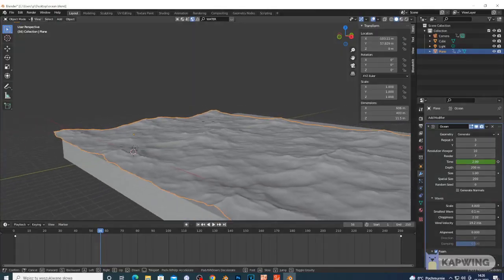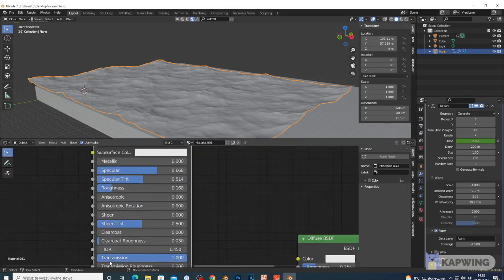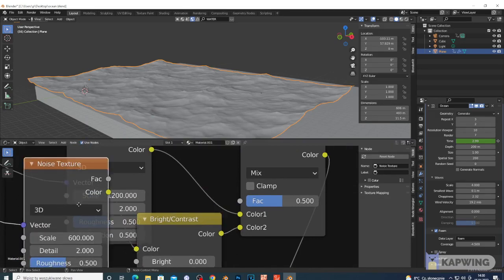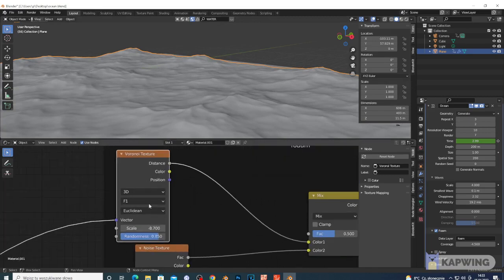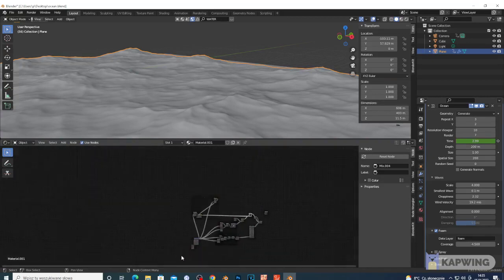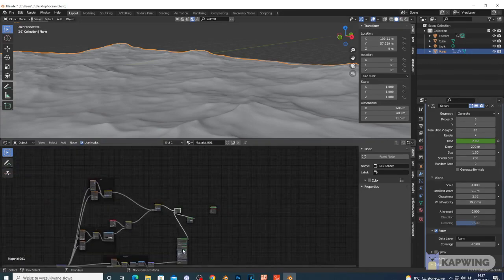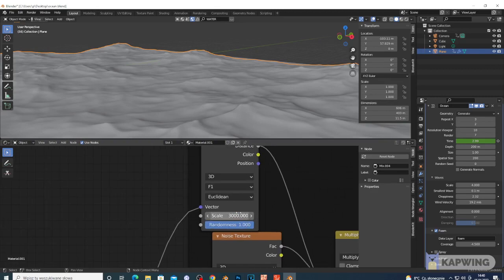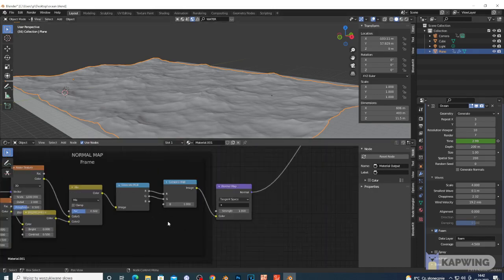Blender Tutorial- animated ocean SHADING part 3